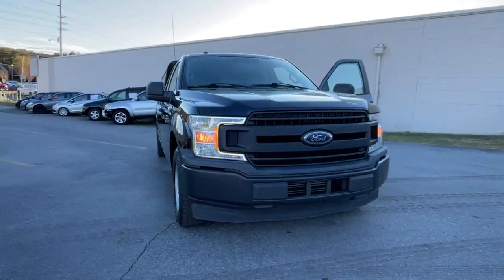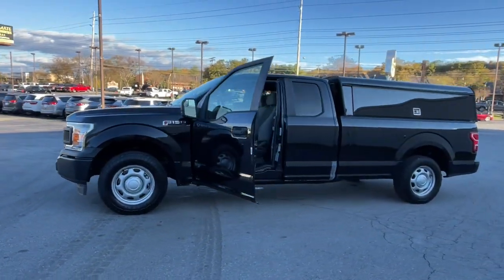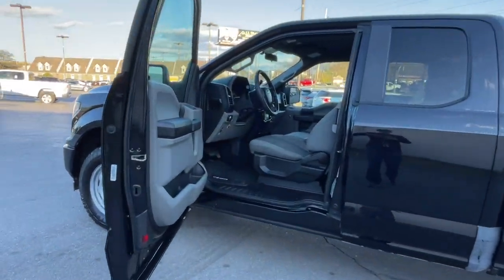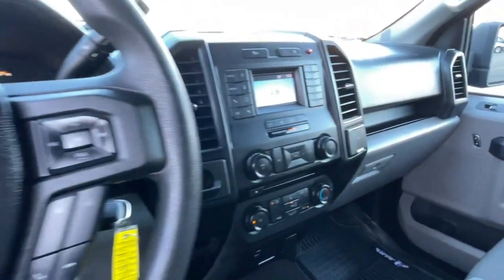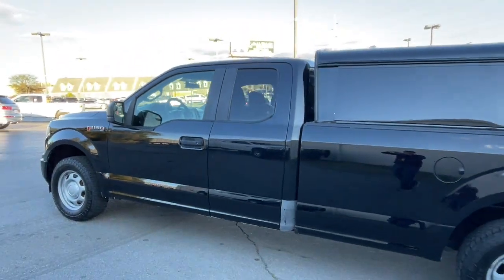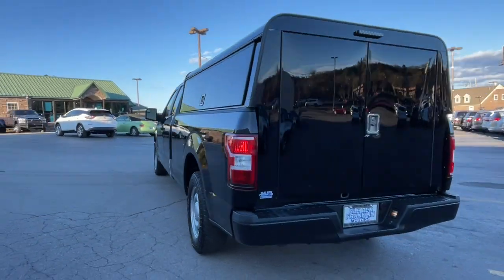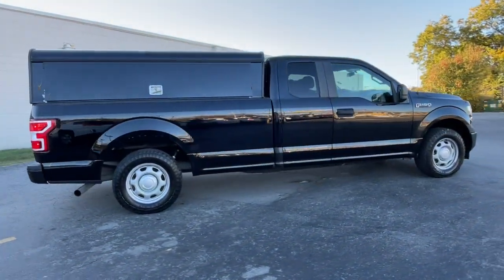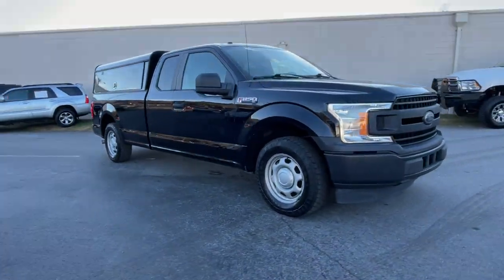2018 Ford F-150 Knoxville, Powell, Maryville, Oak Ridge, Alcoa, TN K7995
Shadow Black Used 2018 Ford F-150 XL available in Knoxville, Tennessee. Servicing the Powell, Maryville, Oak Ridge, Alcoa, TN area.

bEquipment/bbrThe Ford F-150 features a hands-free Bluetooth phone system. Protect it from unwanted accidents with a cutting edge backup camera system. This unit has a V6 2.7L high output engine. This 1/2 ton pickup has an elegant black exterior finish. Maintaining a stable interior temperature in this 1/2 ton pickup is easy with the climate control system. Enjoy the incredible handling with the rear wheel drive on this vehicle. Electronic Stability Control is one of many advanced safety features on this model. This model features cruise control for long trips. The high efficiency automatic transmission shifts smoothly and allows you to relax while driving. This model is equipped with a gasoline engine. Big enough to tow or haul this model has the space power and durability for anyone.brbrbPackages/bbrEquipment Group 100A Base: 2.7L V6 EcoBoost Engine; 3.55 Axle Ratio; Cloth 40/20/40 Front Seat; 17 Silver Steel Wheels; Electronic 10-Speed Automatic Transmission; P245/70R17 BSW A/S Tires; 6. 500 lbs Payload Package GVWR; AM/FM Stereo with 6 Speakers. SYNC. LT245/70R17E BSW A/T Tires. Cruise Control. Rear Window Defroster. Rear Window Fixed Privacy Glass. Daytime Running Lamps. **Equipment listed is based on original vehicle build and subject to change. Please confirm the accuracy of the included equipment by calling the dealer prior to purchase.**
Equipment Group 100A Base: 2.7L V6 EcoBoost Engine; 3.55 Axle Ratio; Cloth 40/20/40 Front Seat; 17 Silver Steel Wheels; Electronic 10-Speed Automatic Transmission; P245/70R17 BSW A/S Tires; 6,500 lbs Payload Package GVWR; AM/FM Stereo with 6 Speakers,SYNC,LT245/70R17E BSW A/T Tires,Cruise Control,Rear Window Defroster,Rear Window Fixed Privacy Glass,Daytime Running Lamps,Rear mounted camera,Brake assist system,Cruise control with steering wheel mounted controls,EcoBoost 2.7L V-6 port/direct injection, DOHC, Ti-VCT variable valve control, twin turbo, regular unleaded, engine with 325HP,Bluetooth wireless audio streaming,SecuriLock immobilizer,Trailer sway control,Bluetooth handsfree wireless device connectivity,Smart device app link,SYNC external memory control,Electronic stability control system with anti-roll,Hill start assist,3 12V power outlets,Tailgate Assist easy lift tailgate,Tailgate Assist easy lift tailgate,Active grille shutters,911 Assist emergency SOS system via mobile device,Manual tilting steering wheel,Manual telescopic steering wheel,Wheel hub covers,17 x 7.5-inch front and rear silver steel wheels,Easy Fuel capless fuel filler,Auto stop-start engine,Cloth front seat upholstery,6 airbags,Driver front impact airbag,Seat mounted side impact driver airbag,Safety Canopy System curtain first and second-row overhead airbags,Passenger front impact airbag,Seat mounted side impact front passenger airbag,Airbag occupancy sensor,Twin turbo,Exterior temperature display,Cloth rear seat upholstery,Manual climate control,Cabin air filter,Rear under seat climate control ducts,Selectable mode transmission,Transmission electronic control,SelectShift Sequential shift control,Automatic,40-20-40 split-bench front seat,Driver seat with 4-way directional controls,Split-bench front seat,Front seat center armrest,Aero-composite headlights,Halogen headlights,Auto on/off headlight control,Delay-off headlights,Daytime running lights,2.7L V6 EcoBoost Engine,Bed Liner,Bluetooth Connection,Fiberglass Cap,Power Door Locks,Power Windows,V6. EcoBoost; TT; 2.7L,Auto; 10-Spd Sport Mode,2WD,Hill Start Assist Control,Traction Control,AdvanceTrac,ABS (4-Wheel),Alarm System,Keyless Entry,Air Conditioning,Power Steering,Tilt & Telescoping Wheel,AM/FM Stereo,CD/MP3 (Single Disc),Backup Camera,Dual Air Bags,Side Air Bags,F&R Head Curtain Air Bags,Fog Lights,Towing Pkg,Oversized Premium Wheels 20+,2.7L V6 Ecoboost